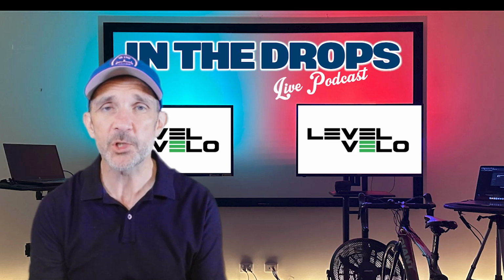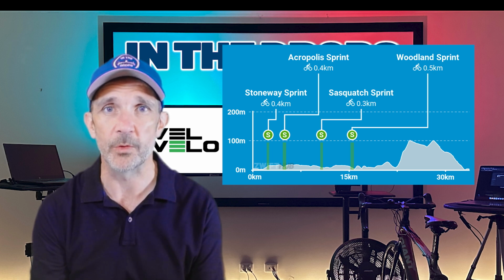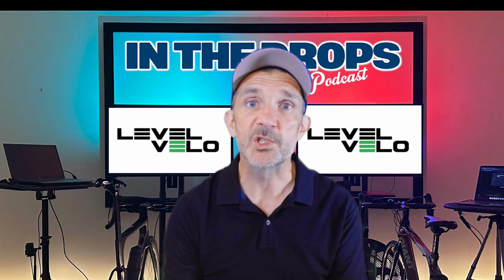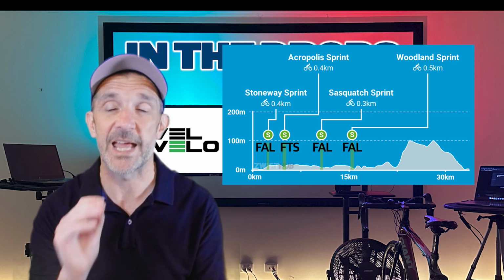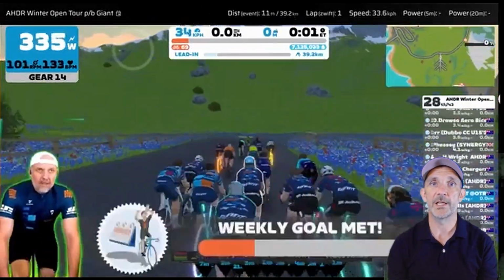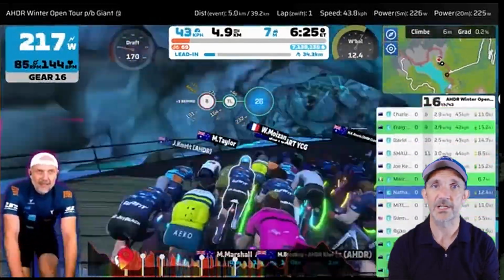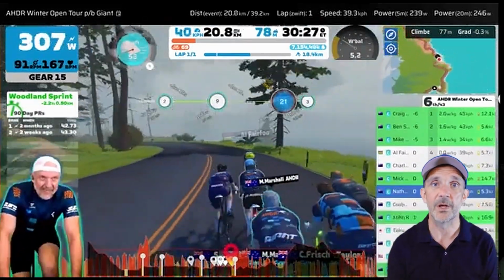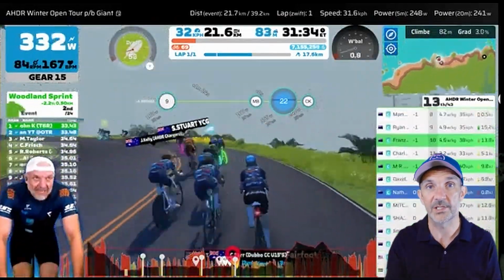Sugar Cookie Recon | ZRL Stage 2 | Tips to win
Zwift ZRL Season 24/25 Round 1 Race 2 - Sugar Cookie Recon
How to win in the Zwift Racing League Points Race for Stage 2 of Round 1 of the Zwift Racing League 24/25

In The Drops Podast @thelycraconspiracy every
Friday
* Central Time, CT 3:00 pm
* British Summer Time, BST 9:00 pm
and Saturday
* Australian Eastern Time, AET 6:00 am